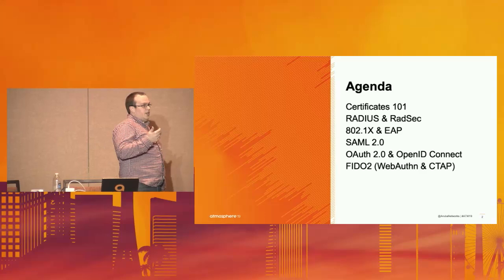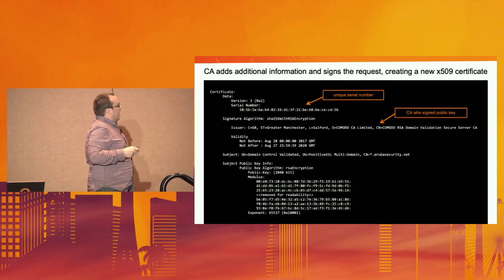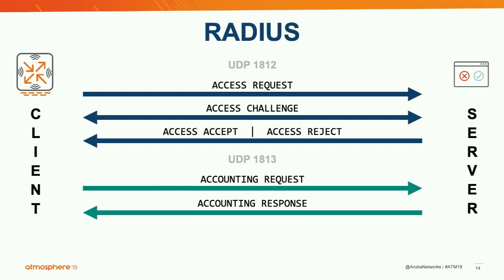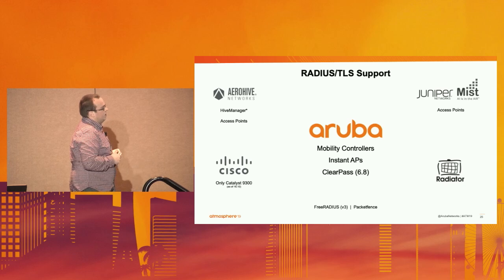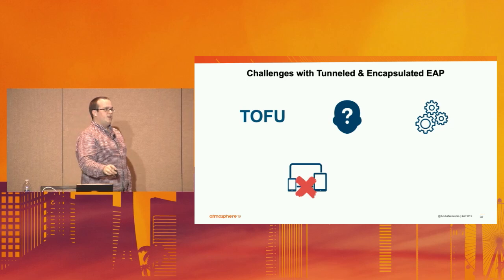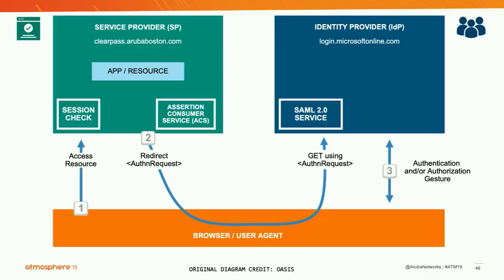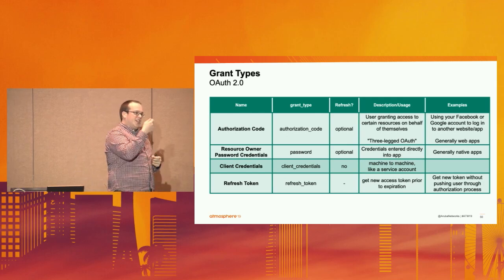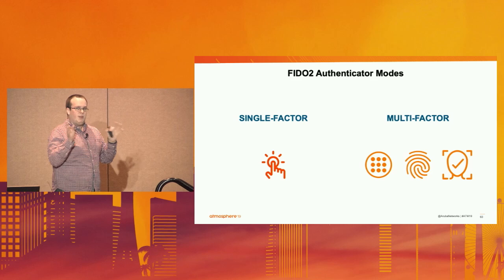Aruba Atmosphere 2019 - Deep Dive: Authentication Technologies (AB103)